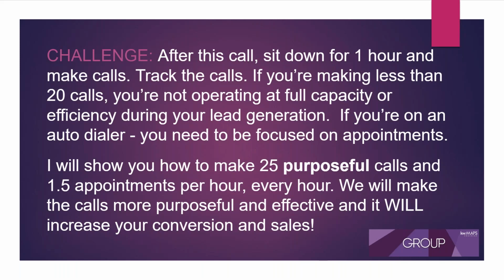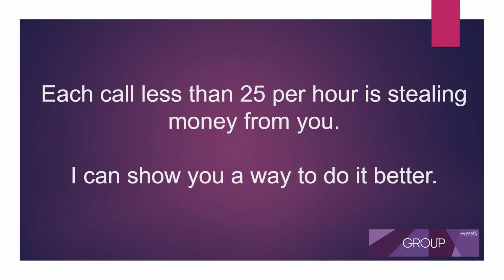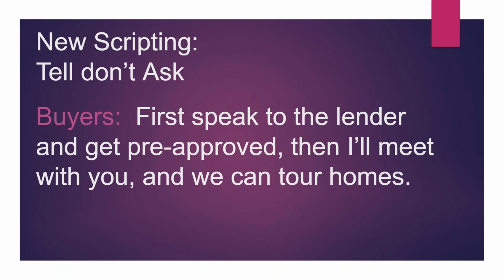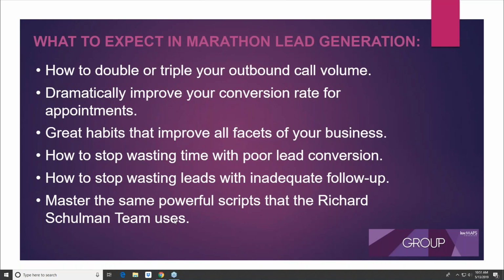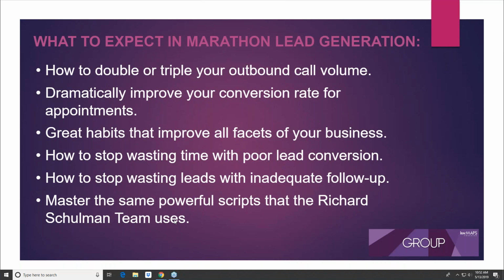Marathon Lead Generation and Conversion